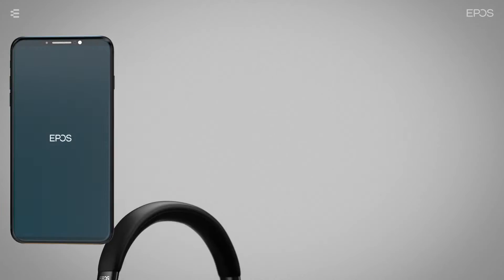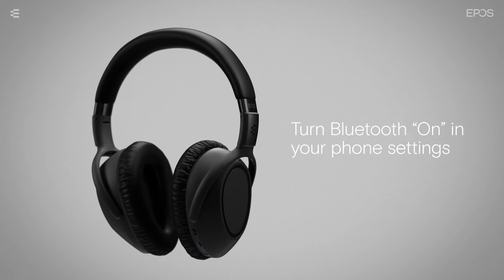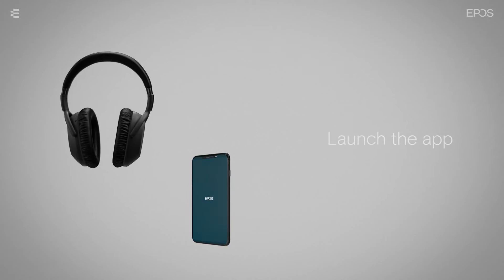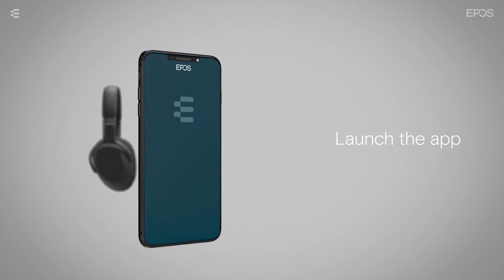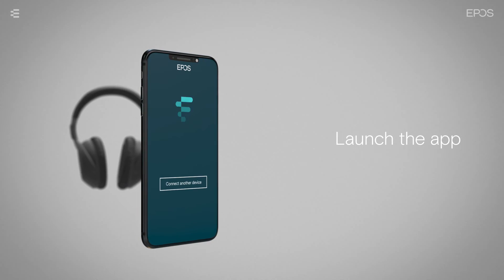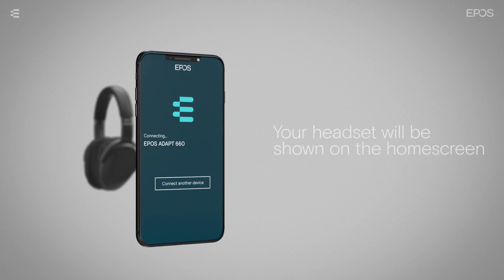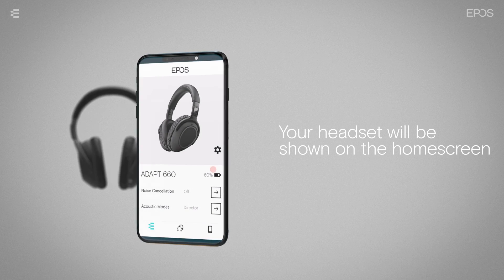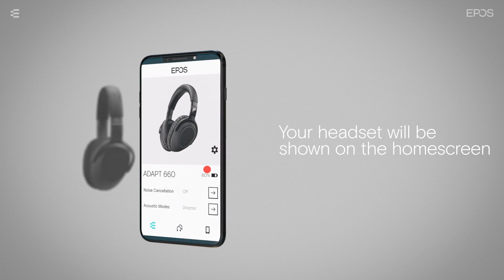How to use your EPOS headset with the EPOS Connect App